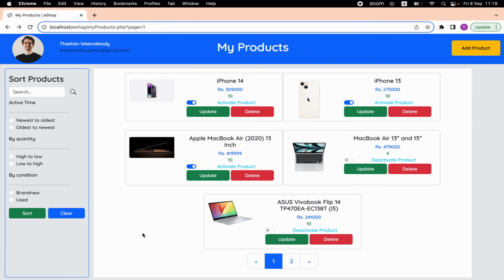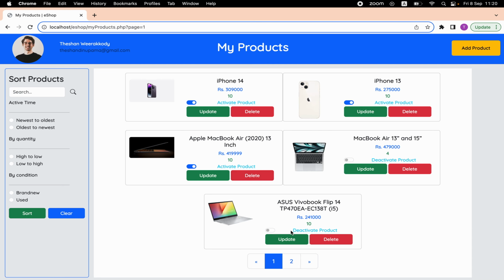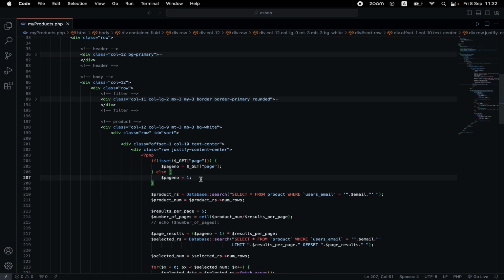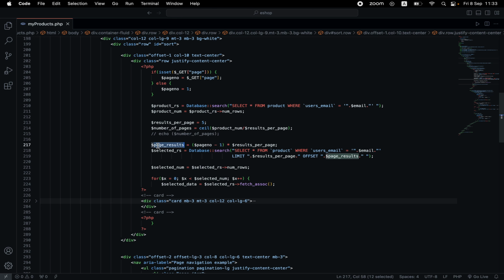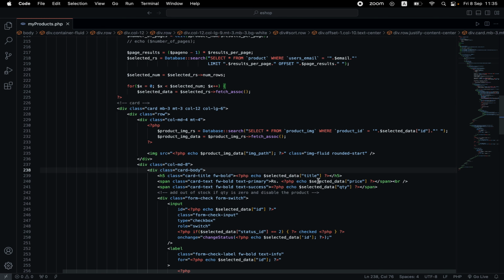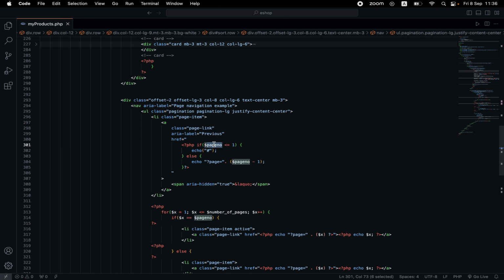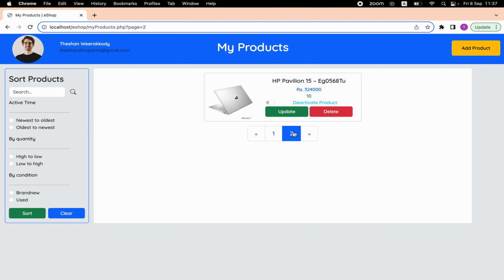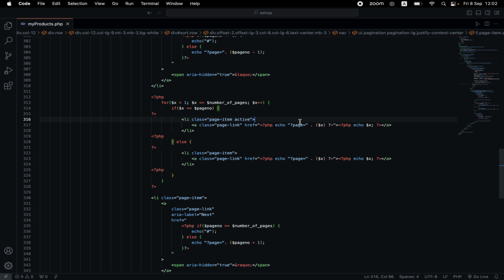Web Project Task 16 | 1st Year | Semester 01 | Java Institute | Theshan Weerakkody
Project : Program the seller's store using the product sorting and pagination